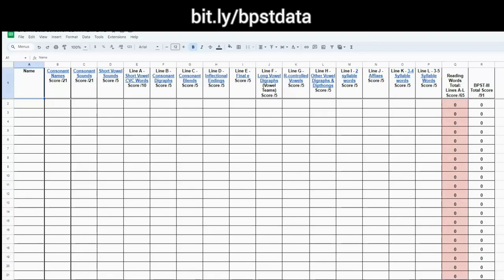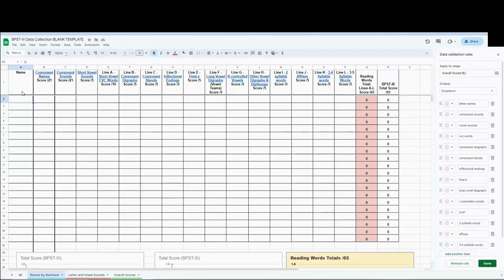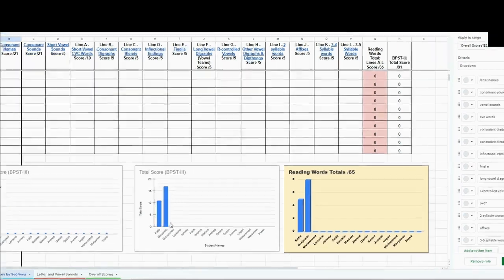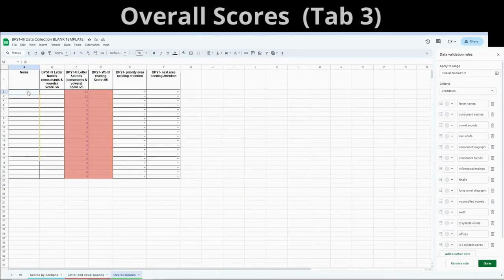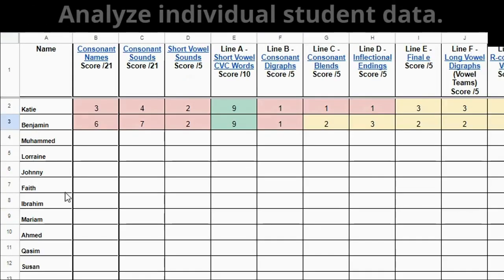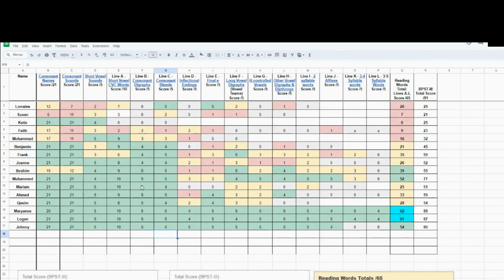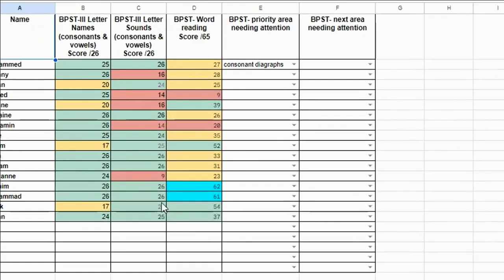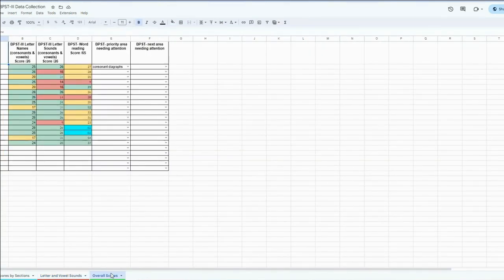BPST-III Next Steps and Mini-Lesson Resources